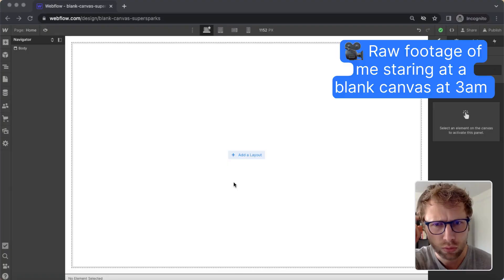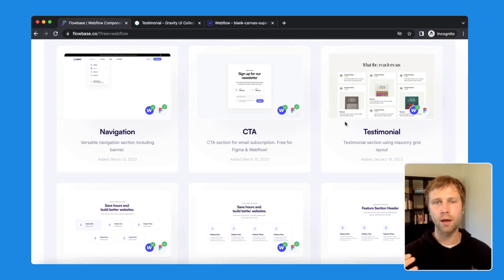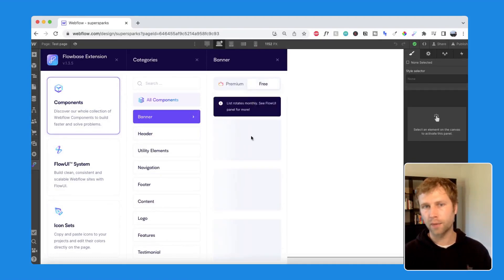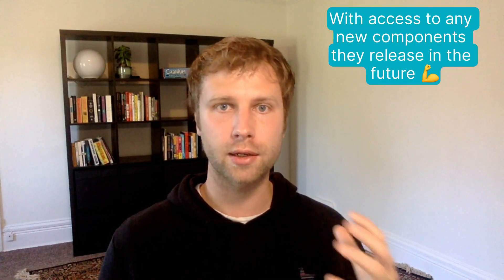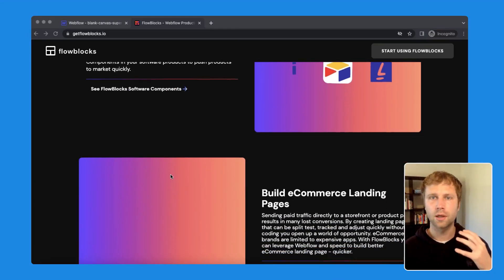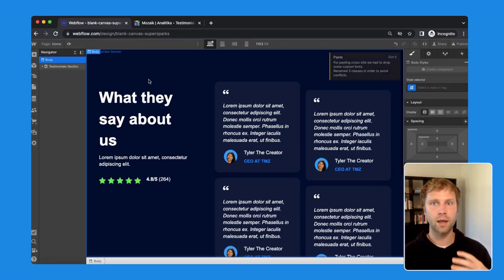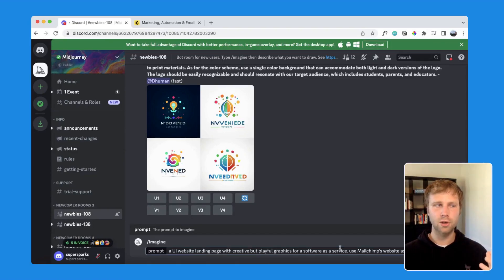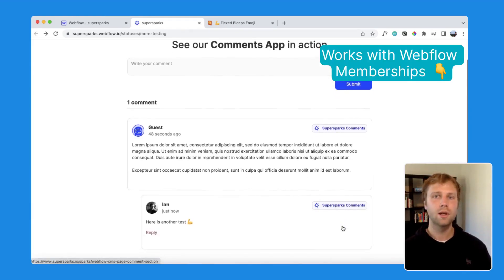The 5 Best Webflow Components Libraries To Save You Time Building Your Next Project In 2023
Save hours designing and developing your website or no-code frontend in Webflow by simply copying and pasting components into your project from any of these free and paid Webflow components libraries. In this video, we will take a look at five of the best component libraries for Webflow, comparing their pricing, quality, features, and more to help you choose the one that's right for you.

From stunning designs to interactive components to sleek navigation menus, these libraries offer an array of customizable elements that will elevate your websites to new heights. Whether you're a beginner or an experienced designer, watch now to unlock the potential to create visually striking websites with ease through these components.

Timestamps:

0:00 - Intro
1:04 - Flowbase (Paid)
2:13 - Systemflow (Paid)
3:19 - Relume (Paid)
4:16 - Flowblocks (Free)
4:56 - Mozaik (Free)
5:20 - Figma Community & AI
6:22 - Conclusion